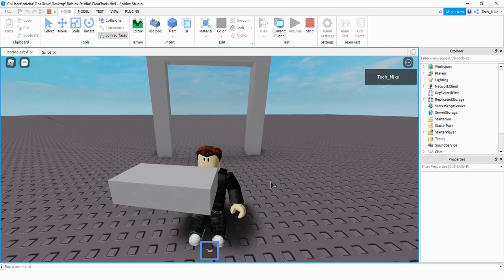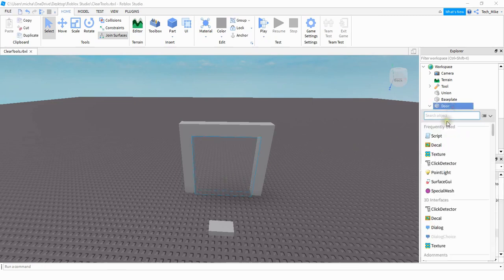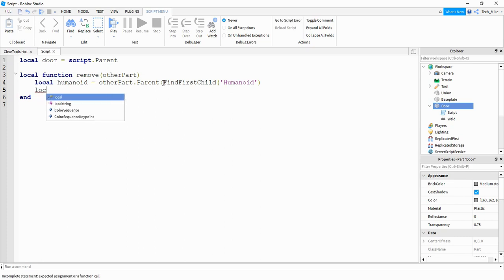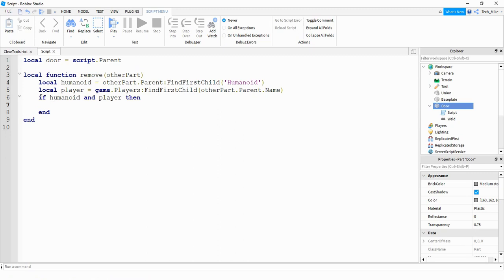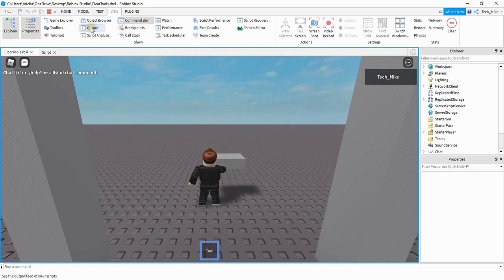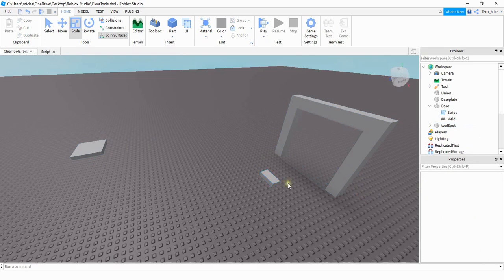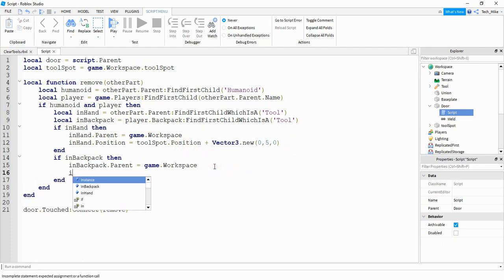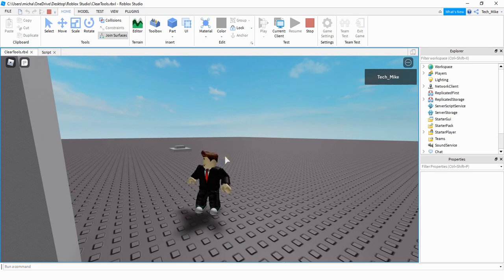Roblox Studio Tutorial: Remove Player Tools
In this video I show you how to remove tools players are holding in your Roblox Studio game! When the player walks through the doorway the tool the player is holding gets removed. This can be useful for separating different parts of your game where you may want to restrict the use of tools!

Combine this with Click to Equip!